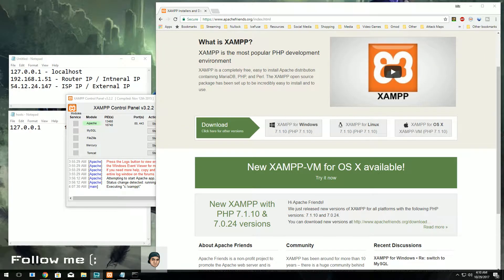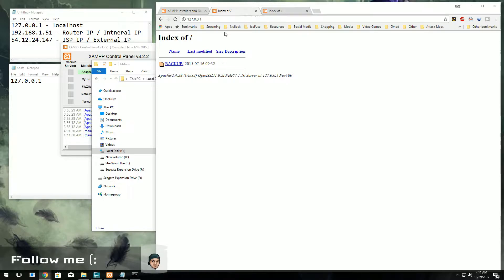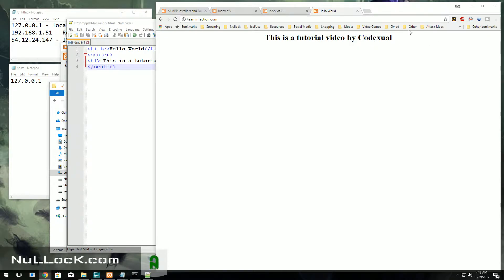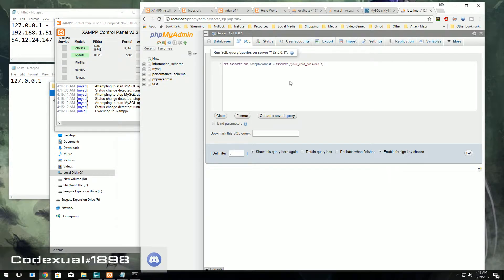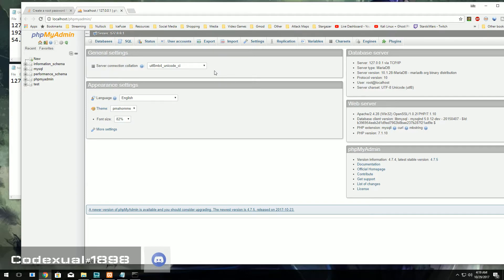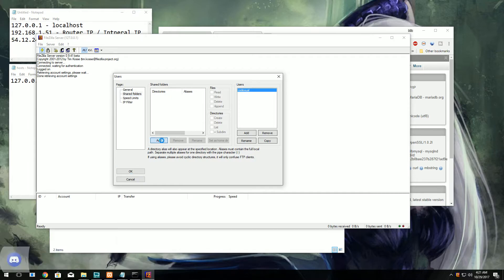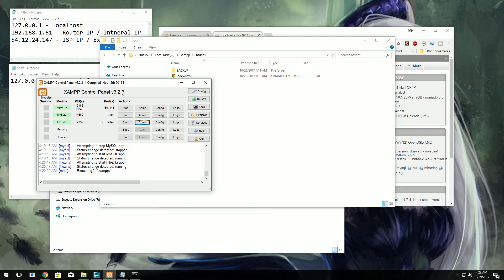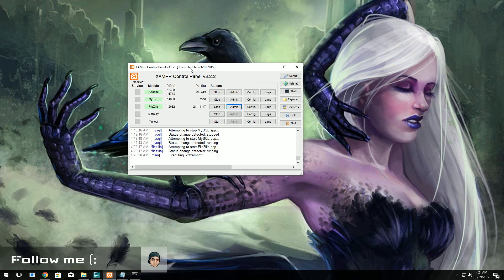How to setup Home Web Server - Windows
💬It makes a huge difference with the smallest support, Subscribing, Following, Share and Like (you can even donate, send me stuff, or buy my merch if you want - check bottom of the description) as I am trying to grow my channel and reach an audience, something so small can go a really long way.